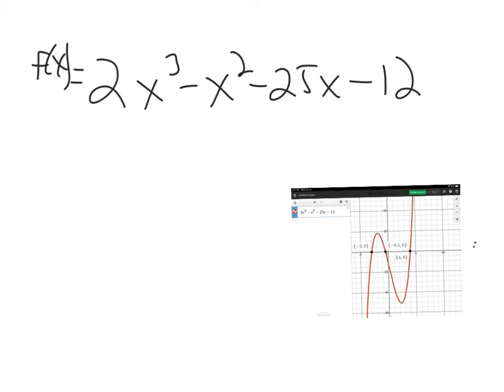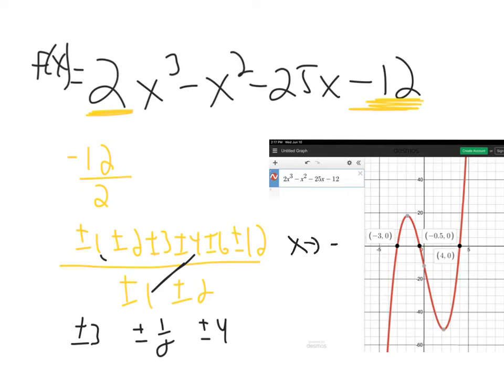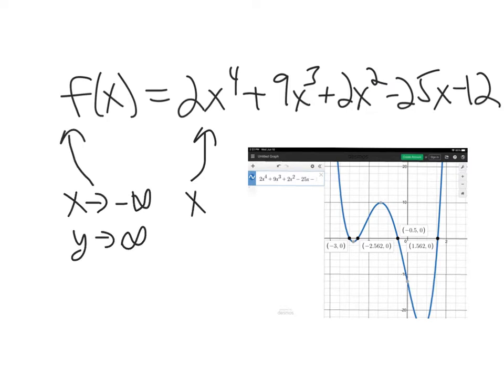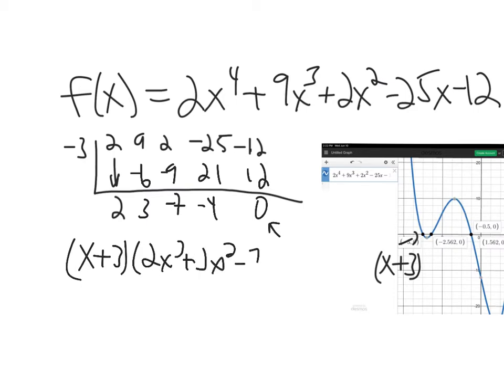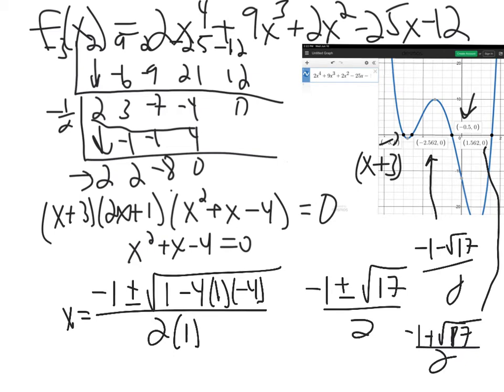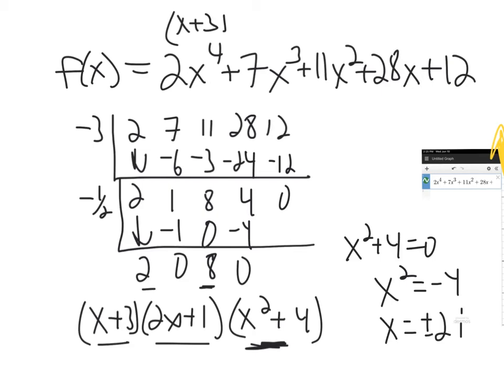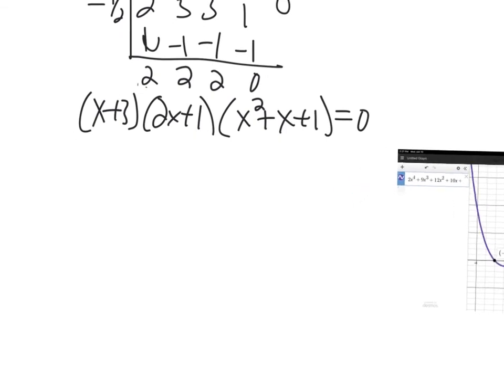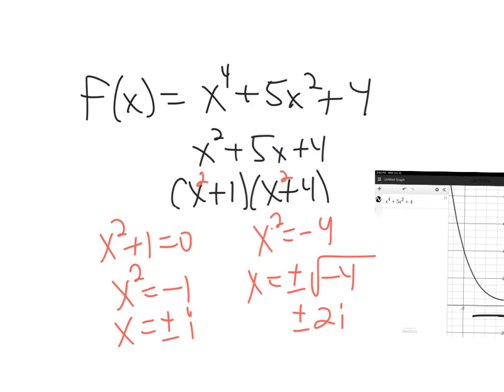Section 3-4 to 3-6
One way to factor and solve polynomials of higher degree.